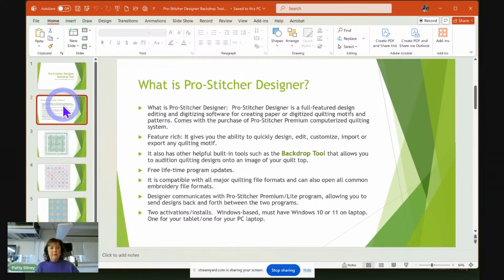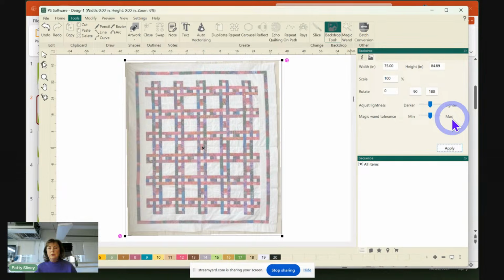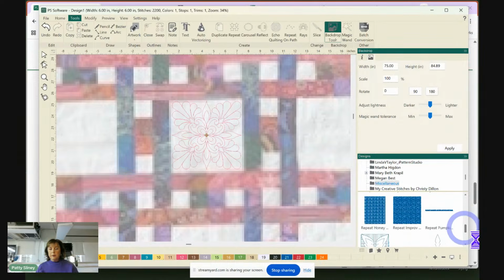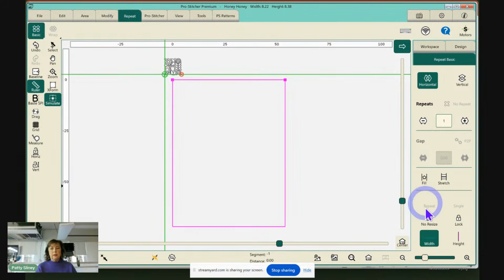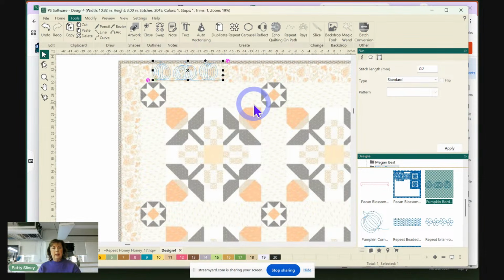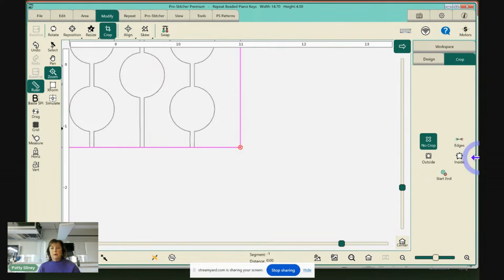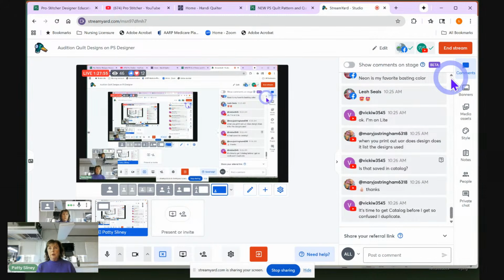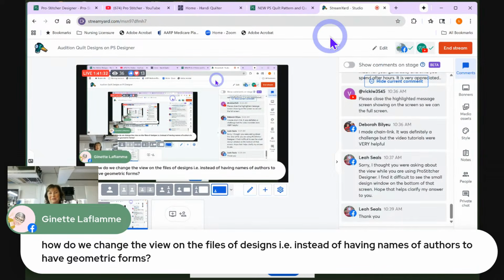Audition Quilt Designs on PS Designer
Join Patty Sliney as she shares how to upload a photo of your quilt to PS Designer to audition different Pro-Stitcher patterns on your quilt!